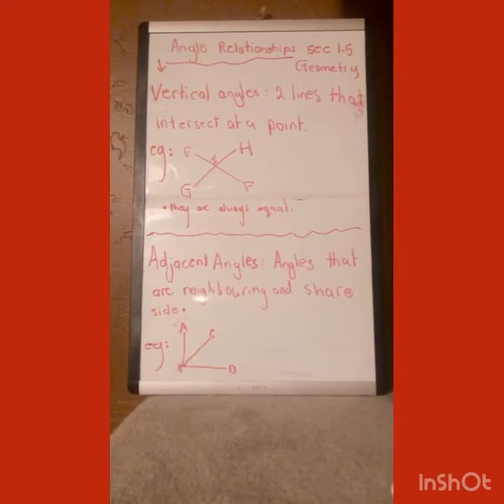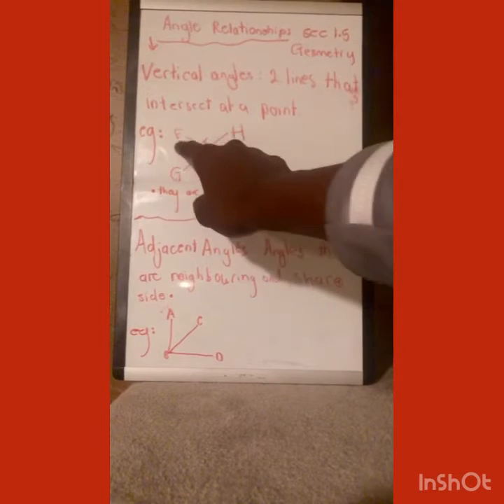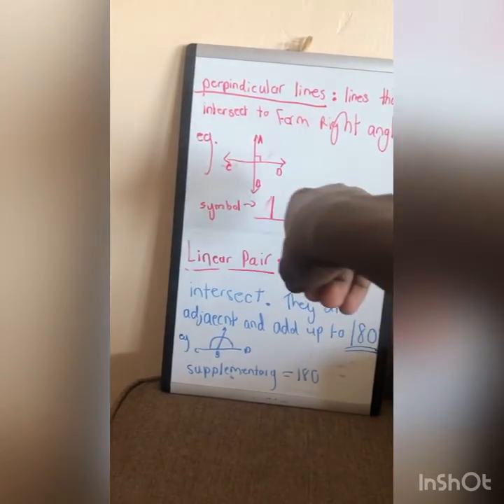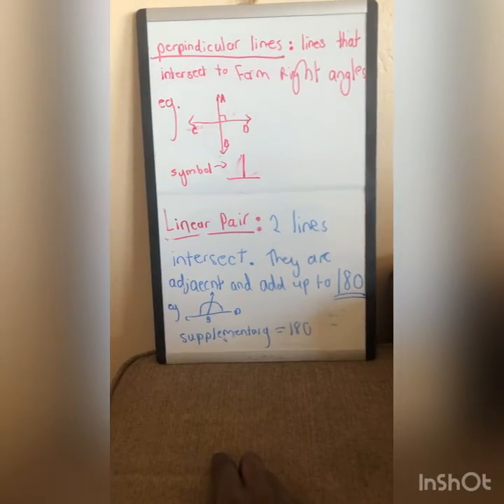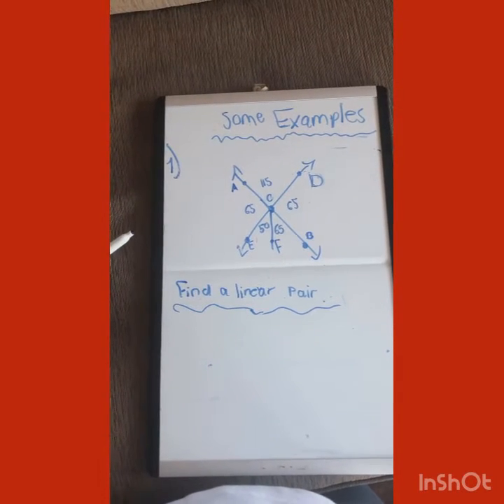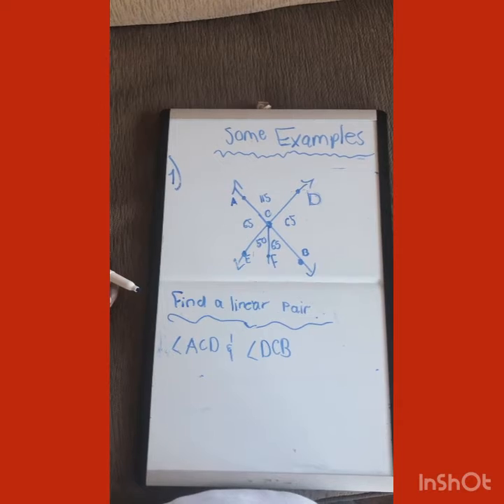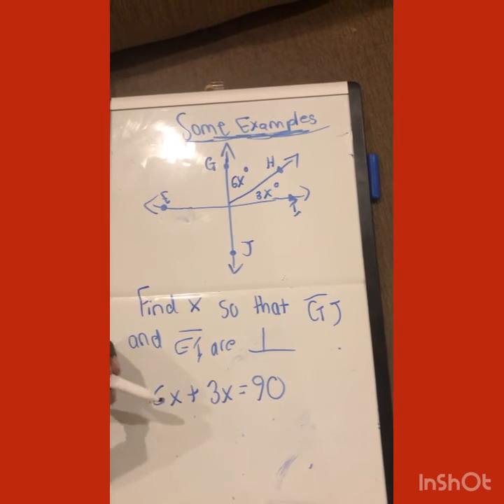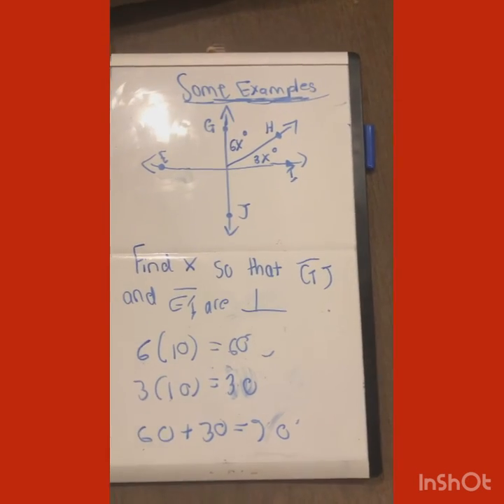Geometry section 1.5 angle relationships